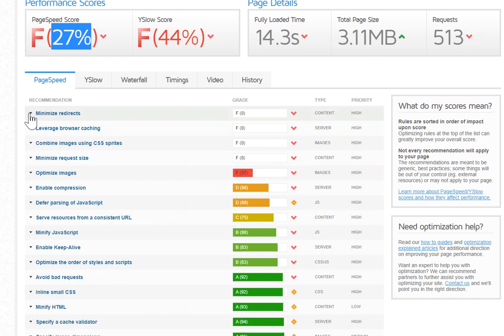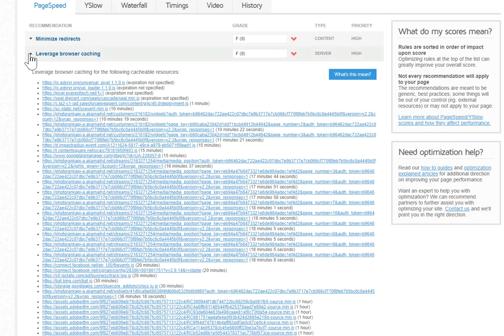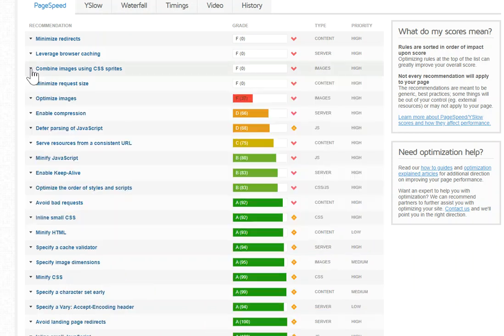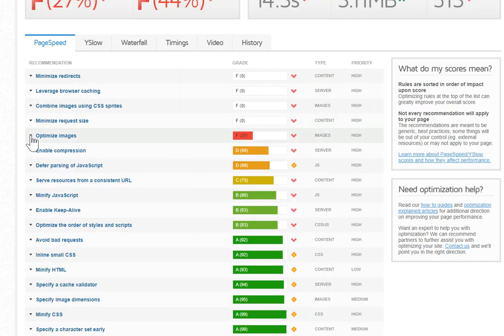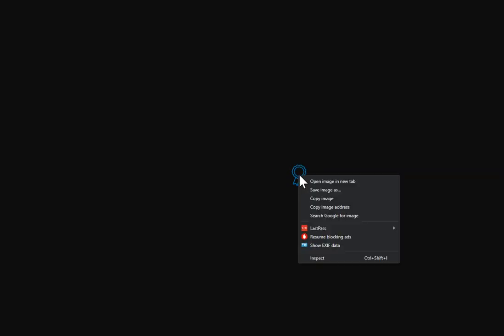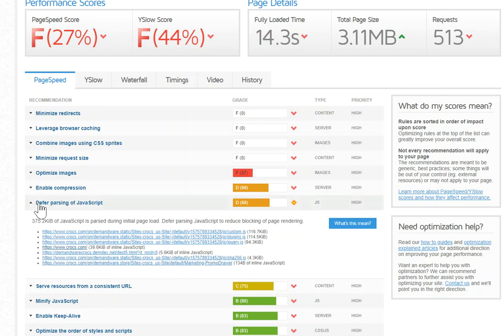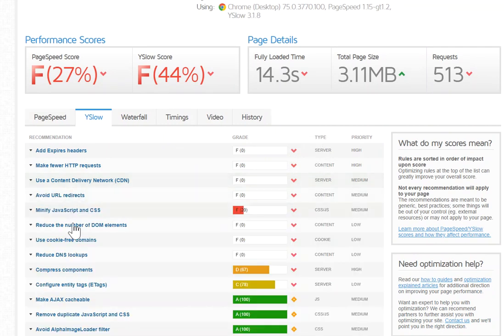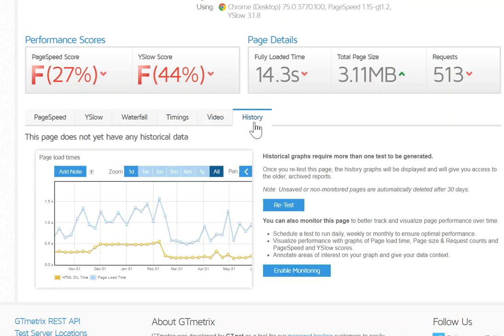GTMetrix.com and Site Speed Anxiety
So you got an "F" rating - so what?  That F depends on what you can control.  Have a look.